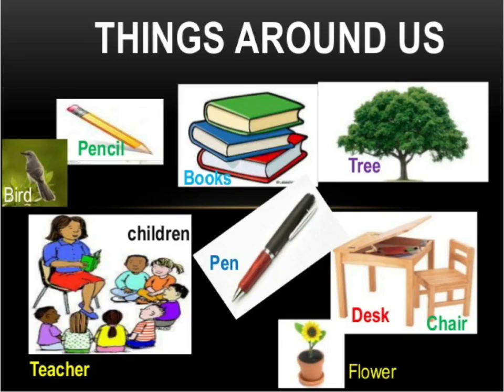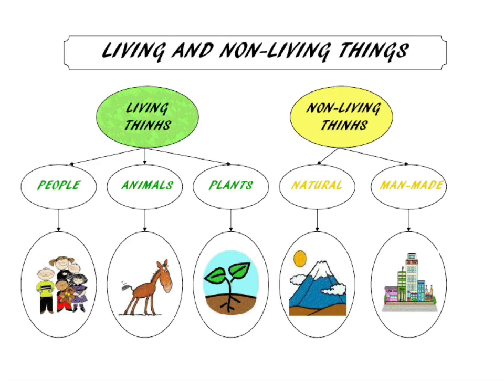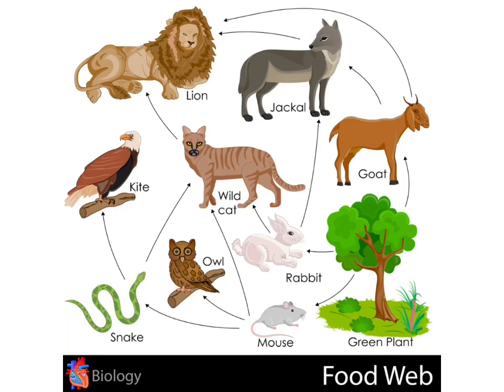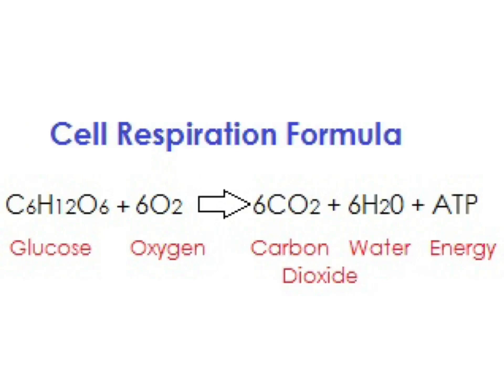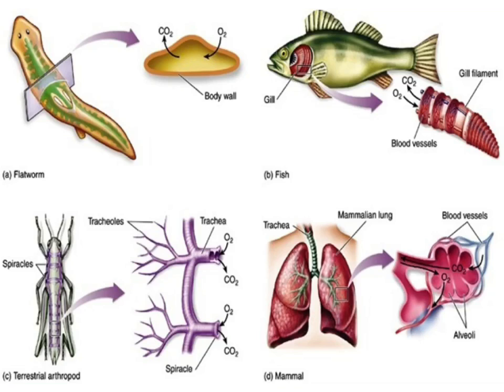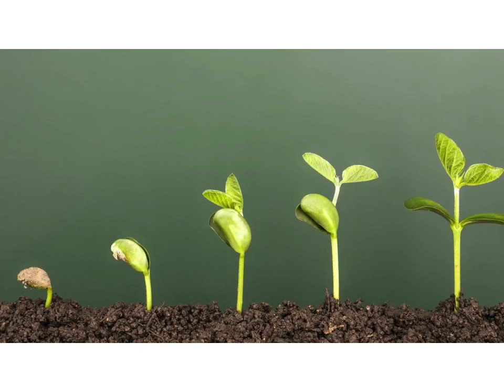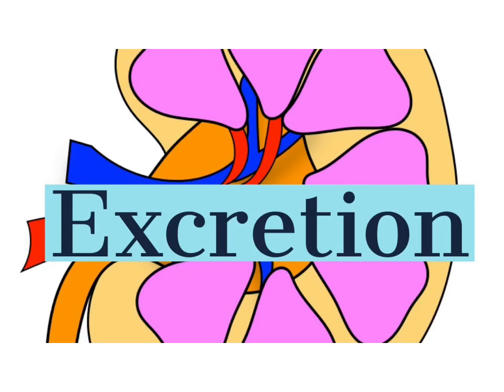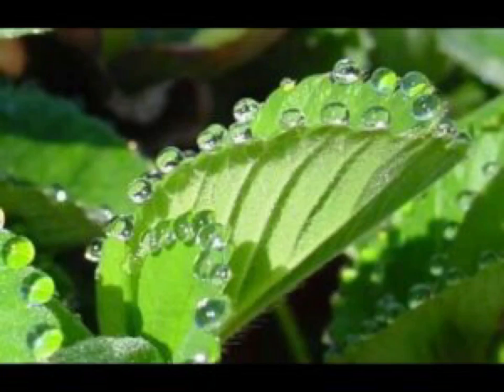Science,Ch-7,Module-1(VI)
By : Ms  Amita